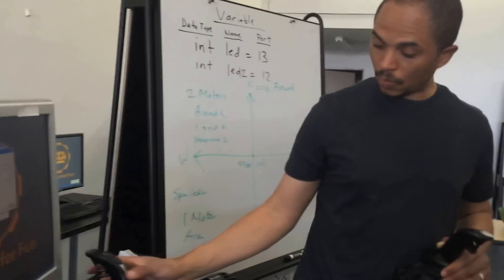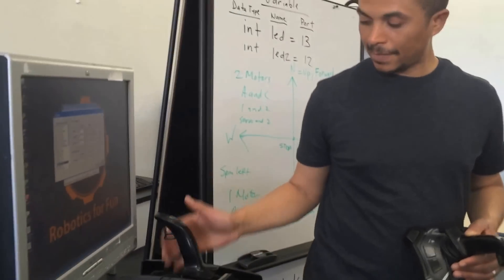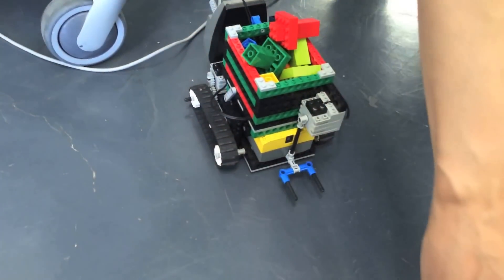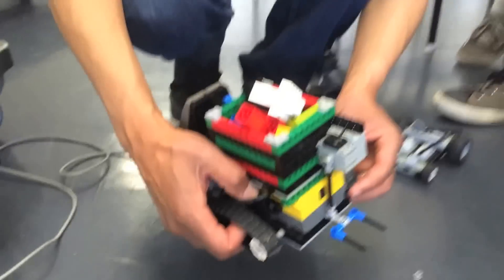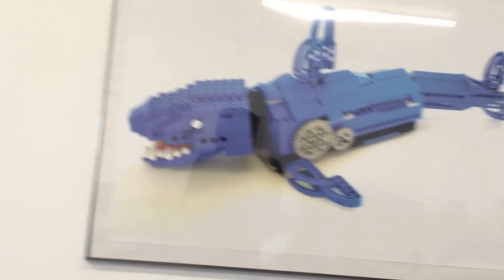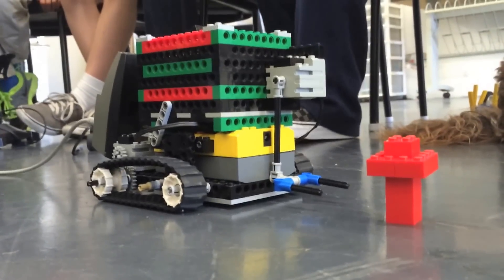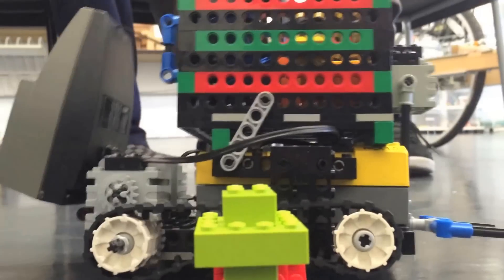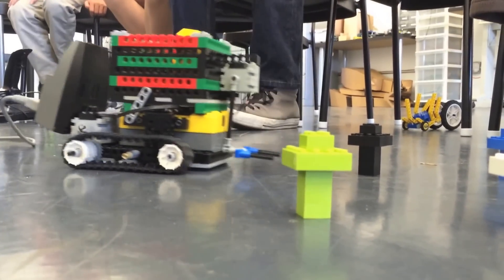Robotics for Fun - Kids learn to build and program robots.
Students become familiar with basic robot design, construction and programming.

This channel is in no way associated with Maker Faire or O'Reilly Media. Maker Faire is an O'Reilly Media trademark.  Maker Faire did not create or sponsor this content; and does not endorse it.
These videos are privately produced educational documentation of Maker Faire community activity.